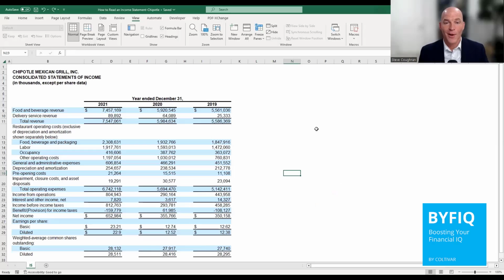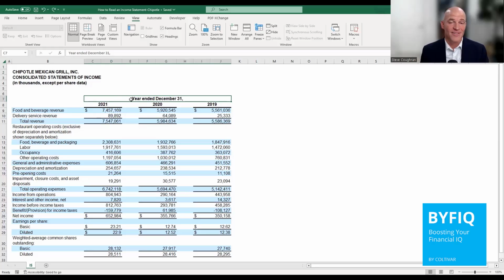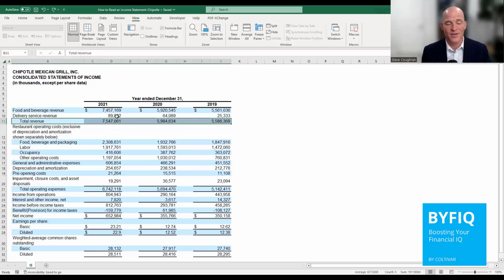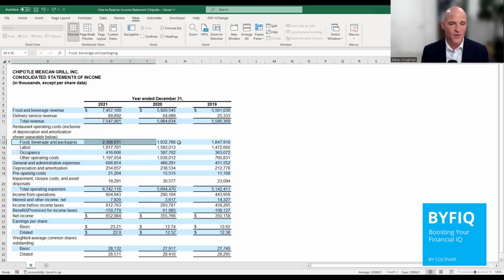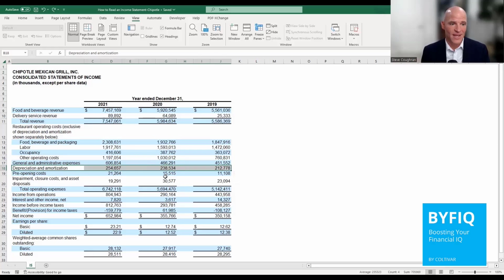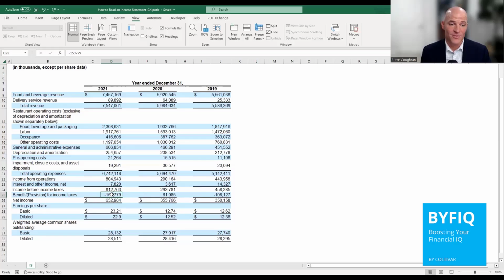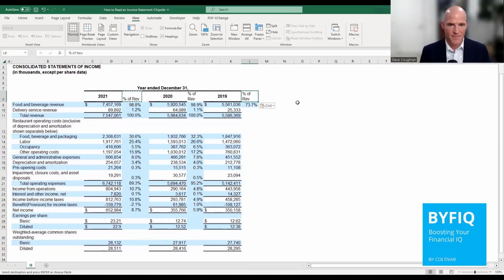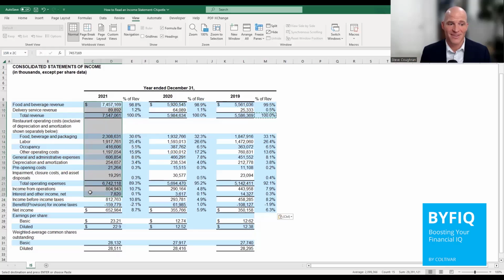How to Read an Income Statement (Taught by a CFO)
incomestatement You may be wondering, what is an income statement? Or how do I read an income statement? If so, this video is for you because as a CFO, I will teach you how to interpret the key components of this core financial statement so you can feel more confident as a business owner, manager, investor, or individual when dealing with numbers. The income statement, also known as the profit and loss, is one of the three major financial statements that reports a company’s financial performance over a specific accounting period. The income statement is divided into 4 major components: revenue, cost of goods sold, SG&A (selling, general, and administrative expenses), and profit/loss. It’s a helpful statement because it will show you a company’s sales, cost structure, and whether the business is making a profit or loss. Here are some other great resources to help you boost your financial literacy skills and to become more confident with numbers. to learn more.

If you want to boost your financial IQ- click the link below to sign up for our new course, Fundamentals of Finance.

Step 1:  Test your financial IQ for FREE
Step 2:  Take the Fundamentals of Finance course
Step 3:  Apply to the Financial Pro program